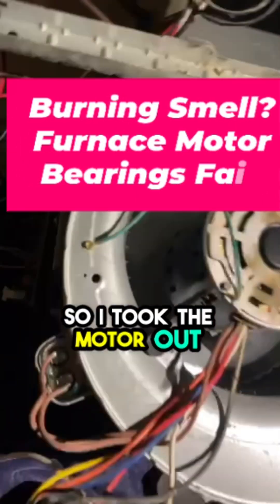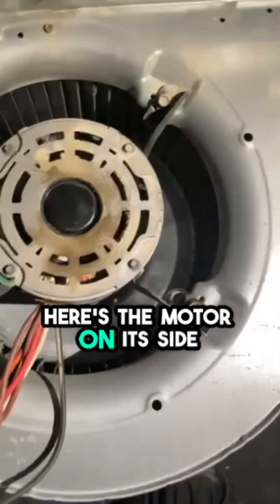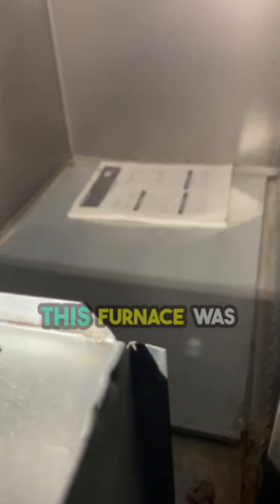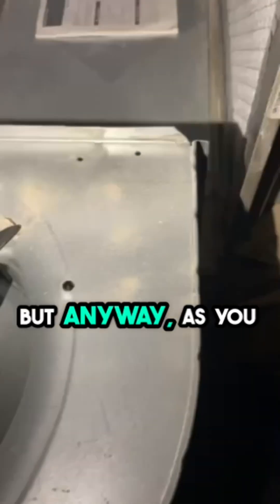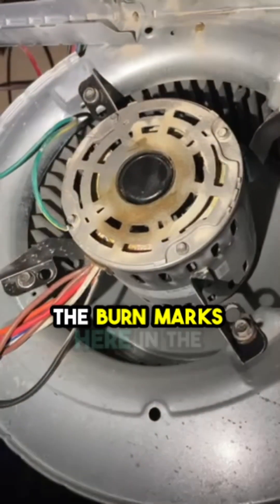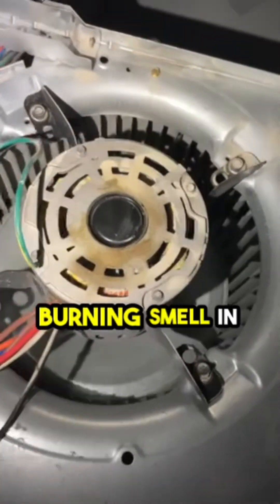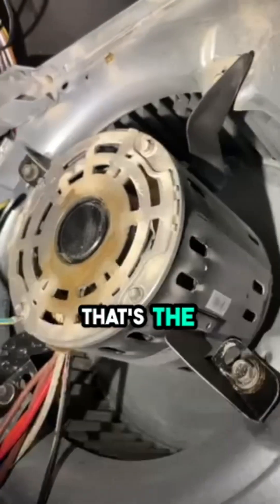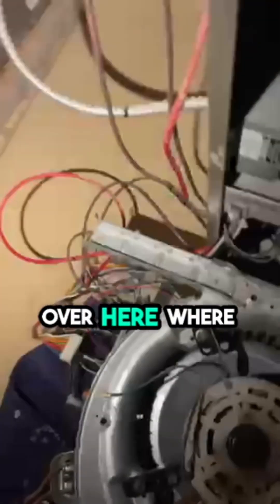What is that Burning Smell ? Blower Motor Failed!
In this video I go through the steps of repairing a failed blower motor.